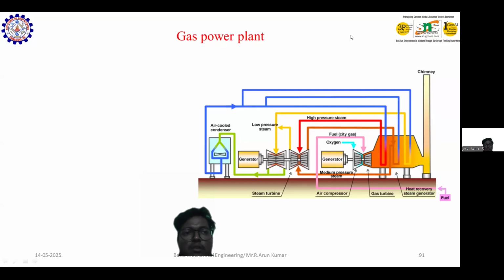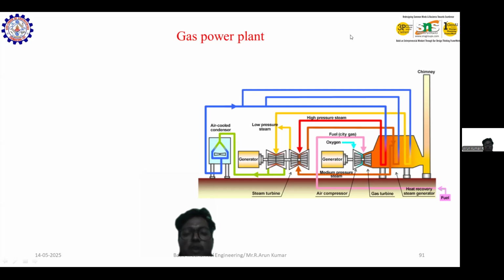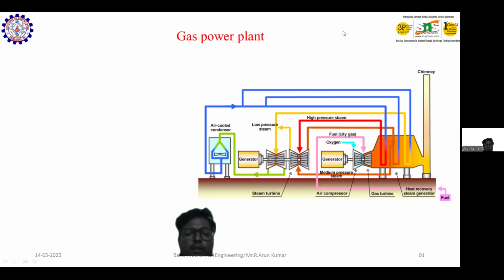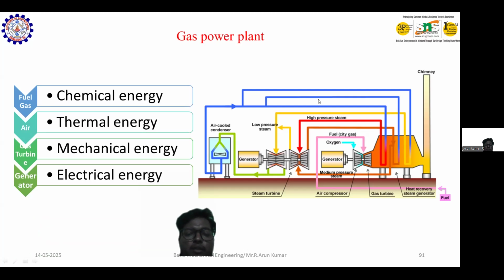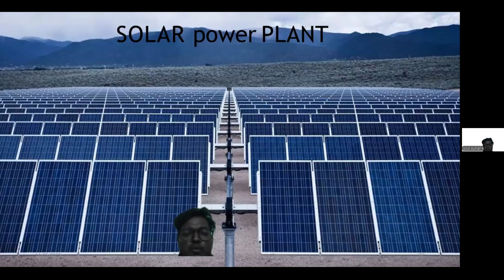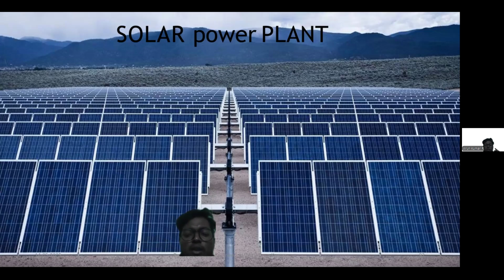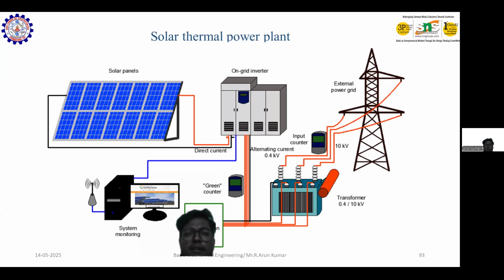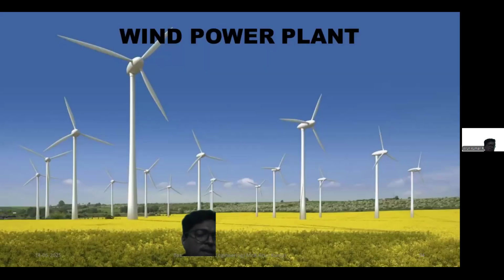Gas,Solar,Wind Power Plant |Basic in Engineering| SNS Institutions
This video explores three important sources of energy: gas, solar, and wind. Gas, a non-renewable fossil fuel, is widely used for electricity generation and heating, but it contributes to environmental pollution and greenhouse gas emissions. In contrast, solar energy harnesses sunlight using solar panels to produce clean electricity, making it a renewable and eco-friendly alternative. Wind energy uses wind turbines to generate power without releasing harmful emissions, making it another sustainable source. We’ll compare the advantages, disadvantages, efficiency, and environmental impact of each energy type, helping you understand which ones are most suitable for a cleaner and greener future. This video is perfect for students, educators, and anyone interested in learning more about how different energy sources work and their role in our world today.